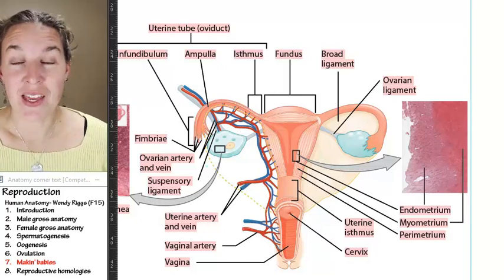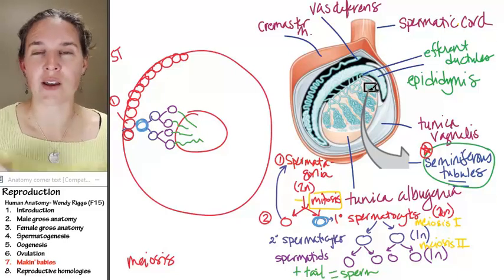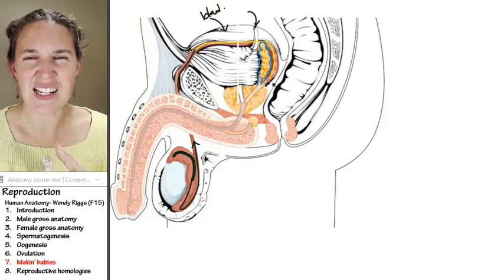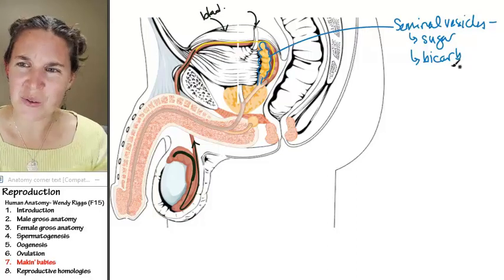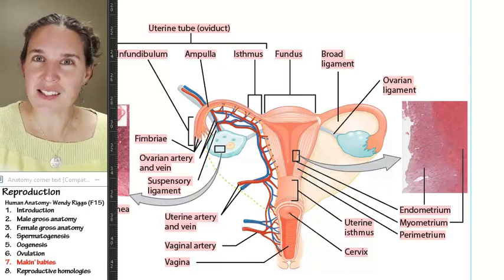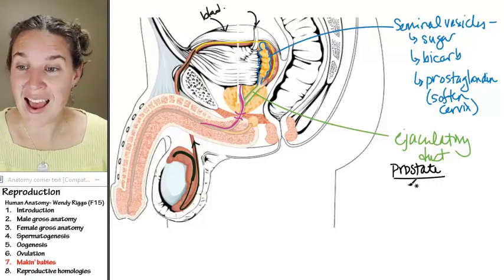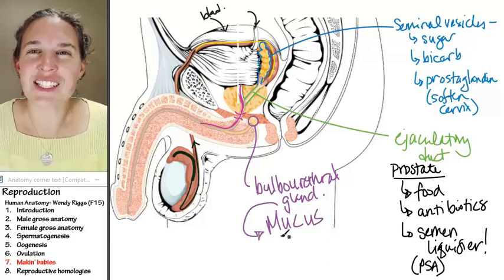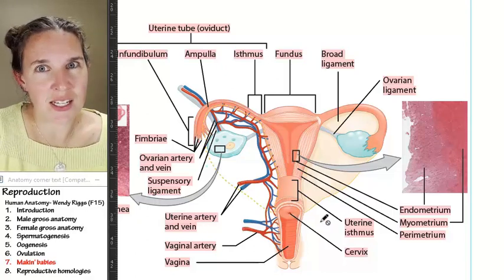Reproduction 7- Makin' babies